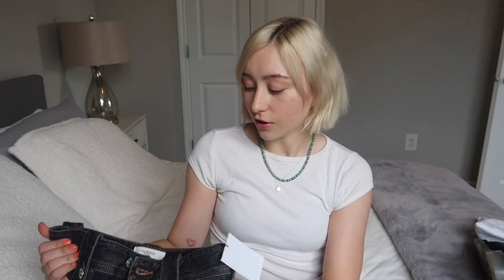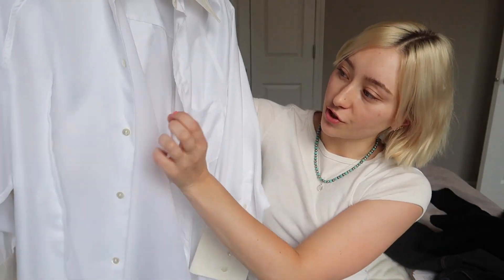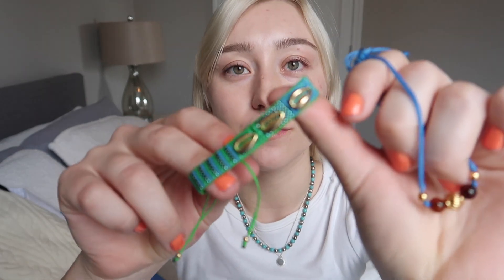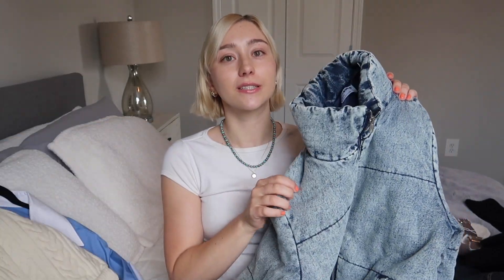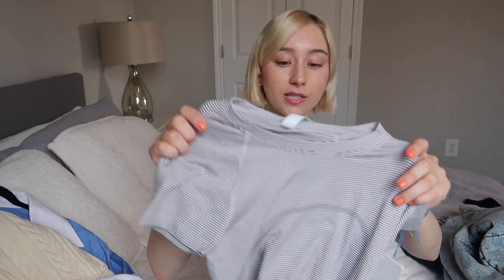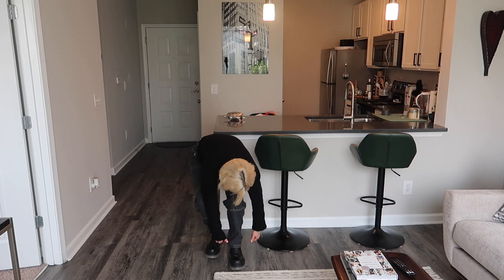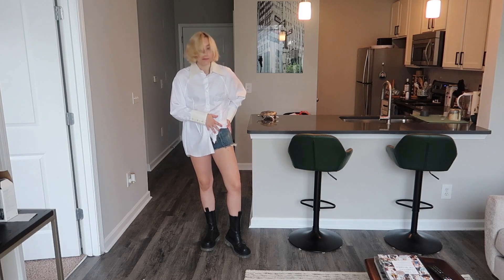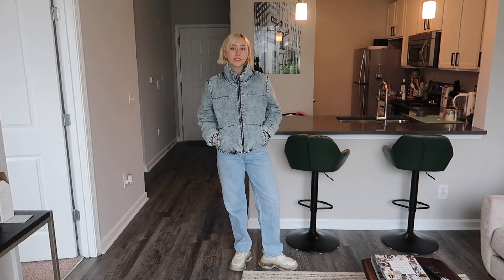Try On Clothing Haul | Bottega Veneta, Isabel Marant, Attire the Studio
Hi guys! In this video do a try on clothing haul for fall / winter. Try on clothing hauls are one of my favorite videos to film. In this video I also talk to you about sustainability when it comes to fashion, but mostly we just talk fall winter fashion. Let me know what you think and as always enjoy! x Lexi